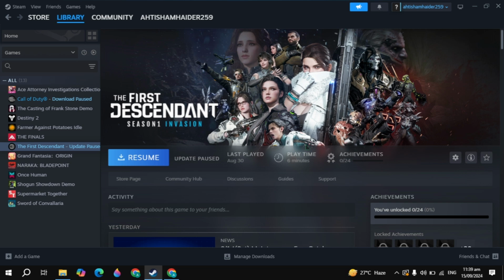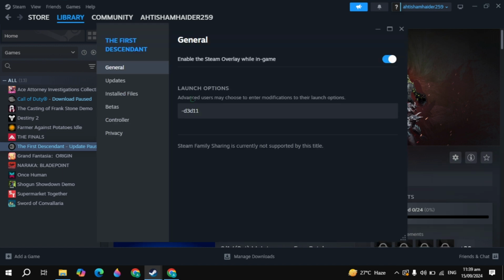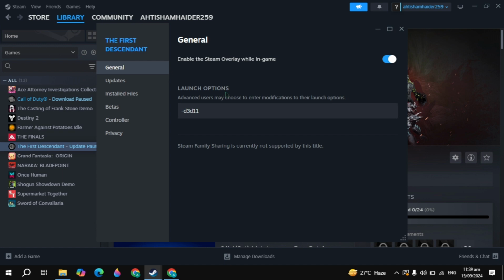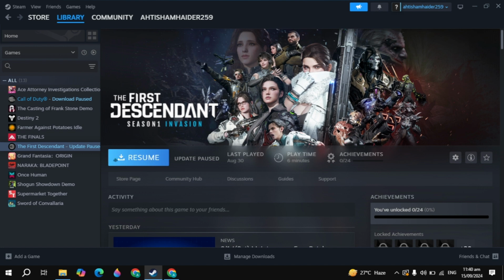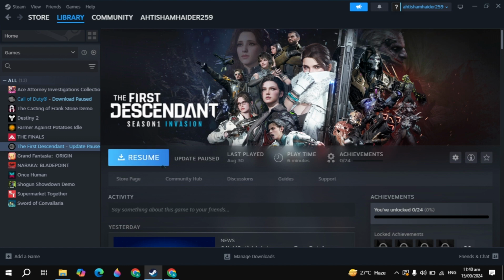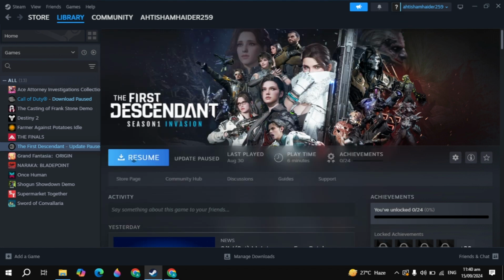How to Fix Satisfactory Crash on Startup/Crash to Desktop, Crashing on PC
Welcome back, factory fans! In today’s troubleshooting journey, we dive deep into the frustrating world of startup crashes in Satisfactory. 🎮💥 Whether you're trying to optimize your build or just want to jump back into your factory, this step-by-step guide will equip you with practical fixes to get your game running smoothly in no time! 🛠️ From checking system requirements to tweaking settings and verifying game files, we’ll show you everything you need to know to ensure a seamless gaming experience!